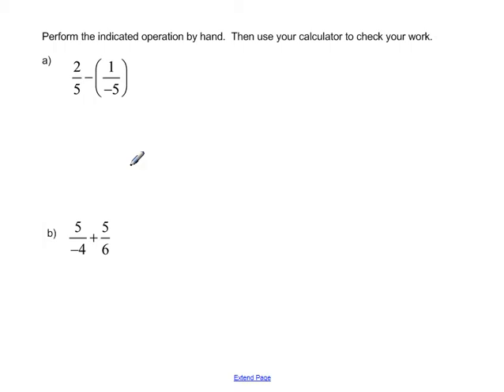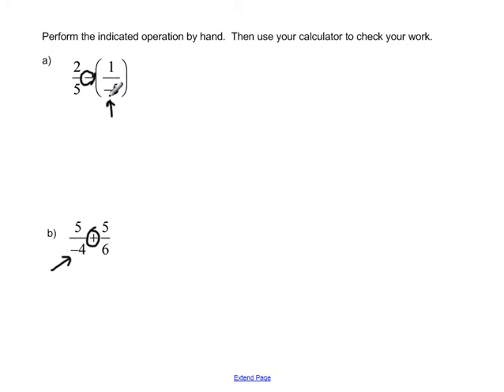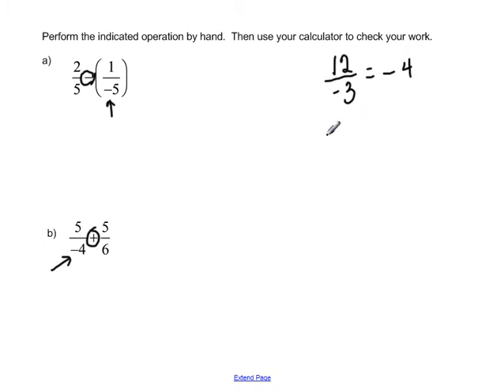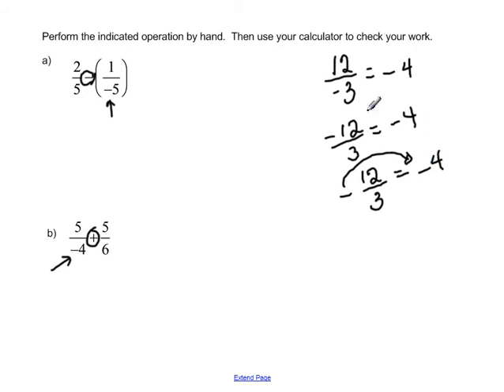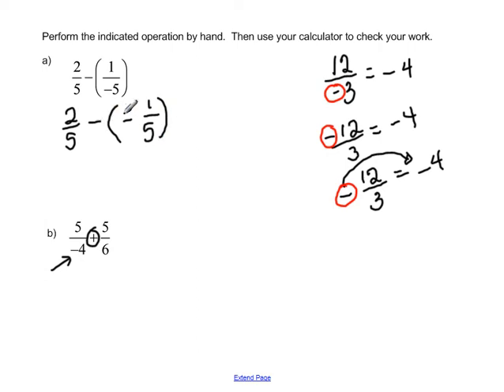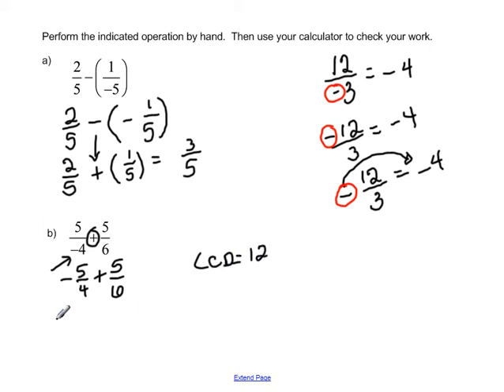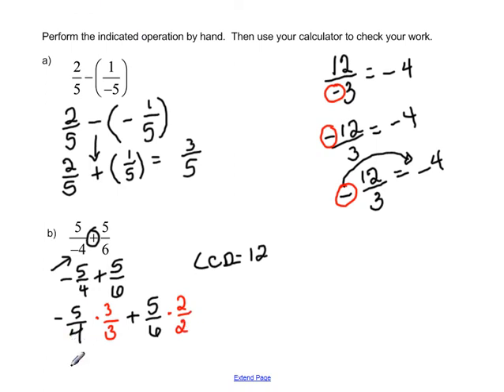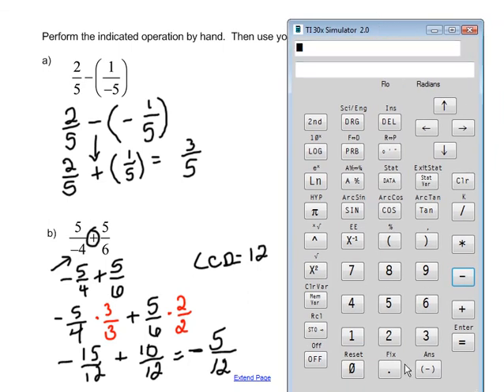Add and subtract signed fractions